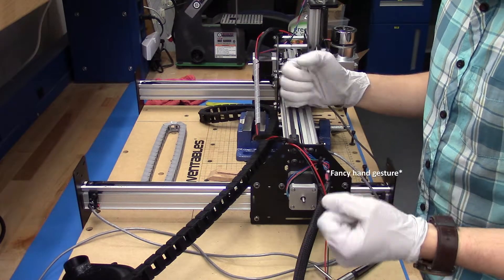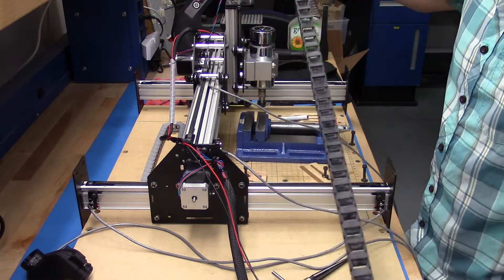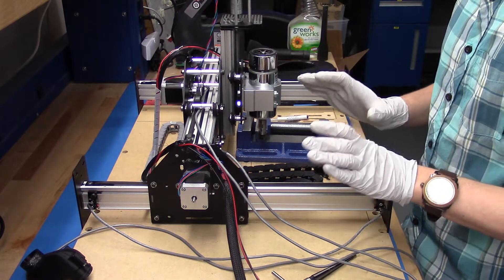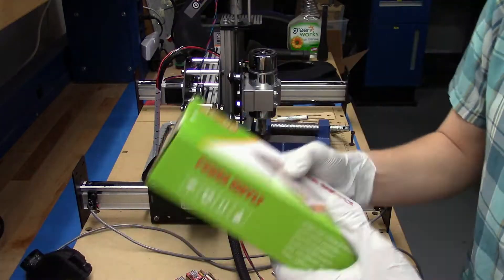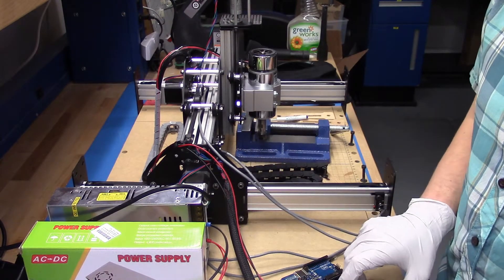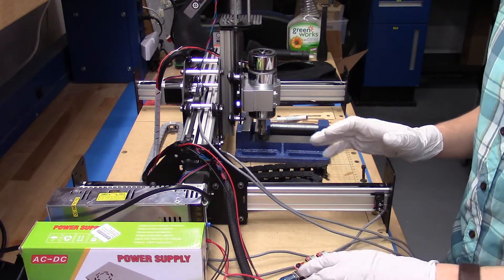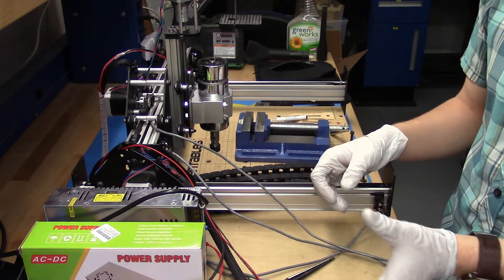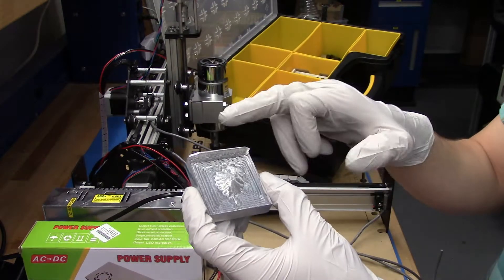Shapeoko 2 CNC GRBL Upgrade and Update with David the Intern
David the Intern gives an update on the Shapeoko 2 CNC machine. He reviews the current progress of the upgrade and the setting changes from GRBL v0.9 to v1.1.

At S5Solutions we partner with our customers to give life into their vision. With a focus on measurement and automation, we can measure and control just about anything.

We live in the space where hardware and software meet.